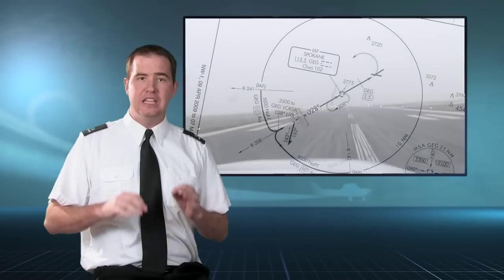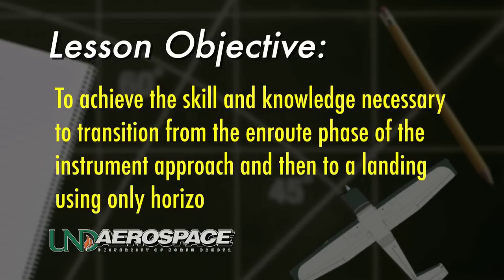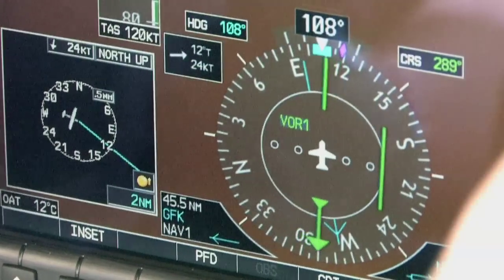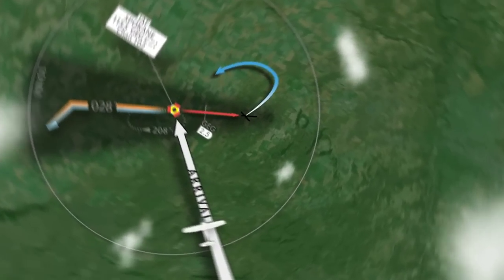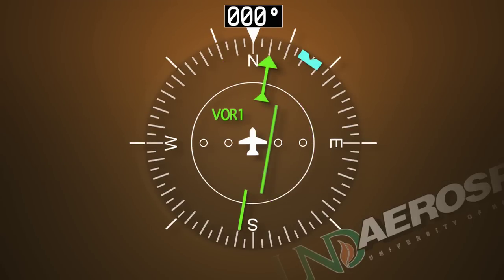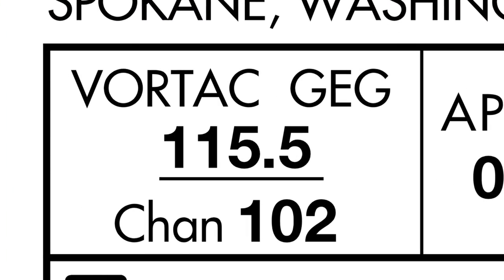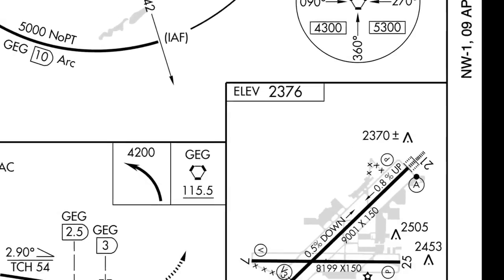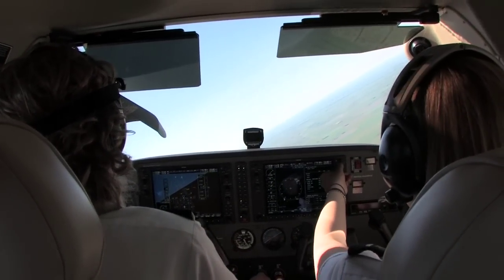(VIDEO 1) Non-Precision Approaches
UND CFI Anthony Bottini guides you through the necessary steps and procedures that must be followed to fly a safe, UND Aerospace-standardized Non-precision Approach procedure in the UND Garmin 1000-equipped Cessna 172. "Ed. 2" includes changes to pilot callouts made on the UND standardized profile for the Non-precision Approach.  A huge thanks goes out to Dr. Harro Heilmann from Stuttgart, Germany for his amazing in-flight photos of different German castles as well as some great shots of the Matterhorn summit!